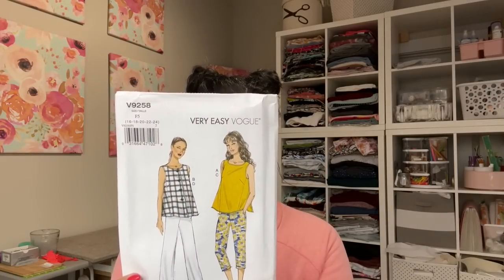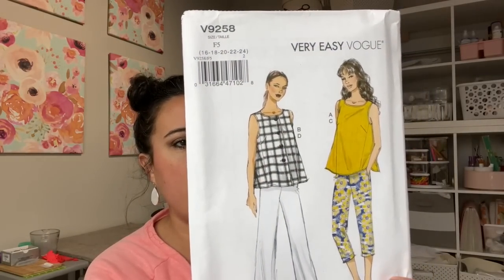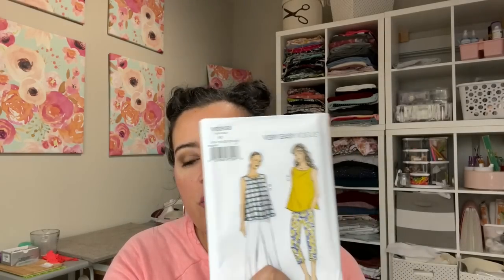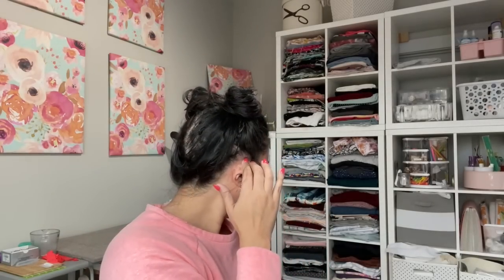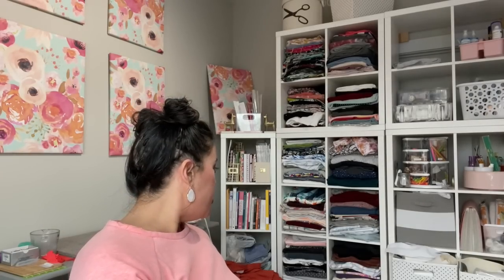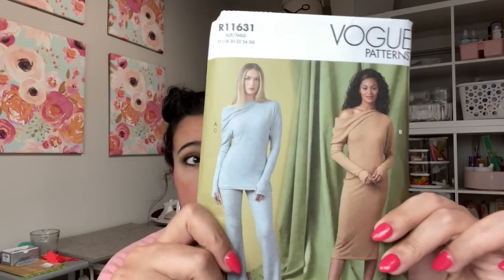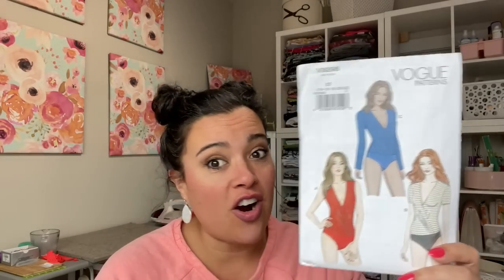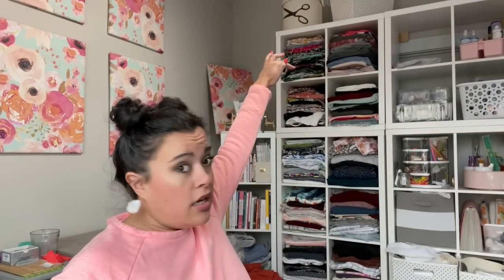Vogue Sewing Patterns Haul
I made a stop at my Joann store recently and lucked out with a Vogue sewing pattern sale. Hang out with me as I show you which patterns I got and what my ideas and inspiration for each one were!

Wearing:
Cropped Sweatshirt, fabric - from Style Maker Fabrics - no longer available.